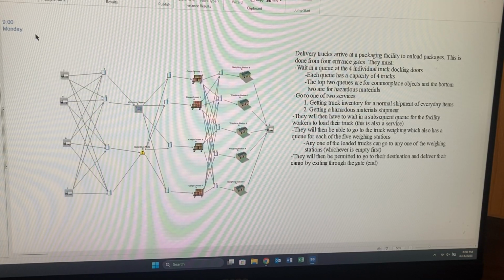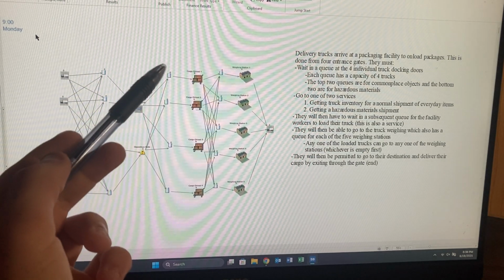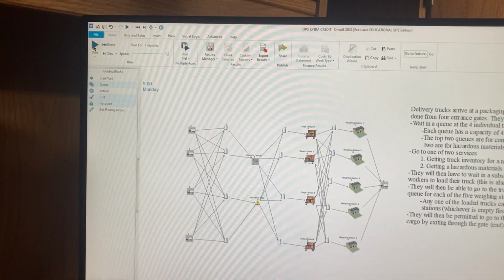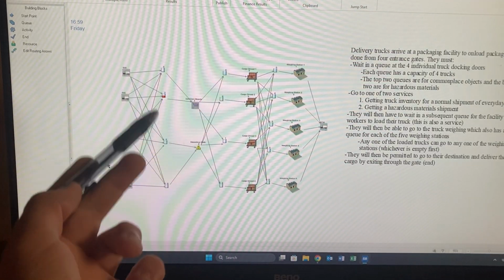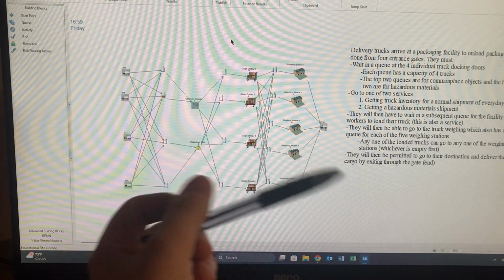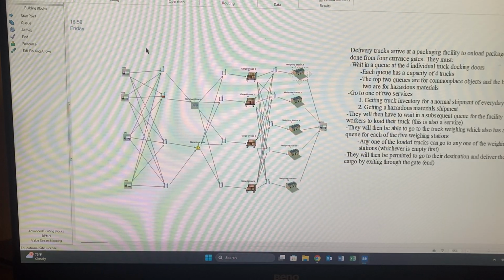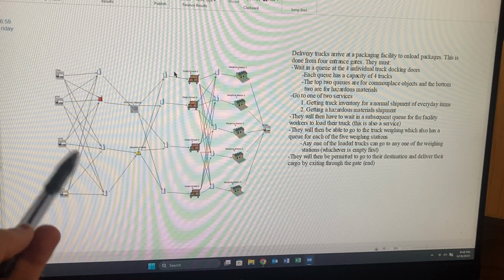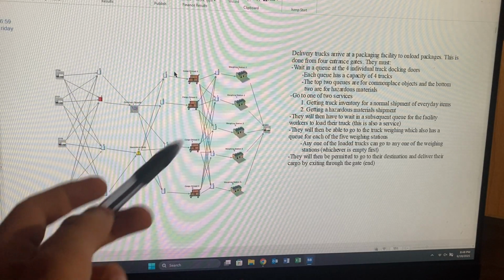Pierce Murray Operations Research Extra Credit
Note to teacher:
-Bear with me, I’m not the most amazing presenter
-I also couldn’t figure out screencast so I did my best to present good quality in an outside video format